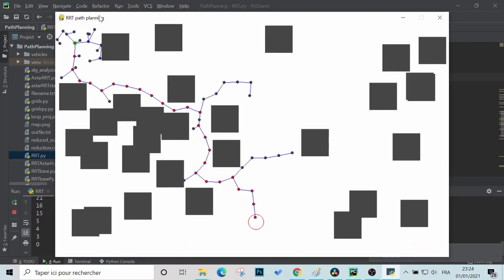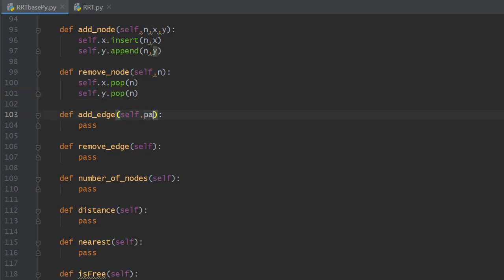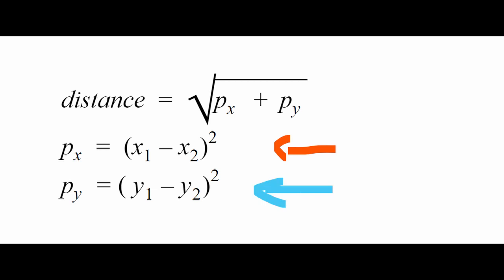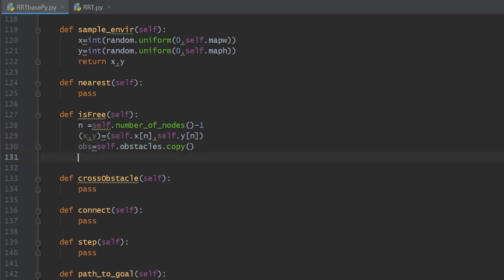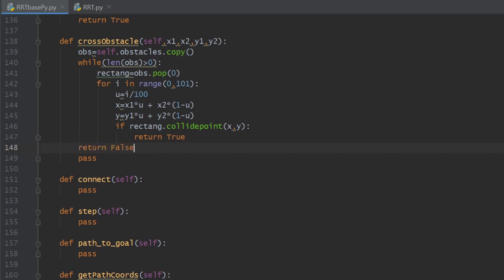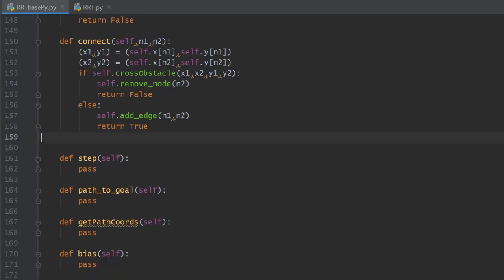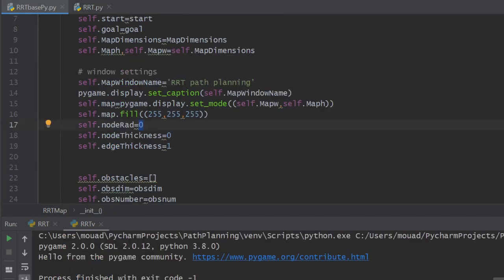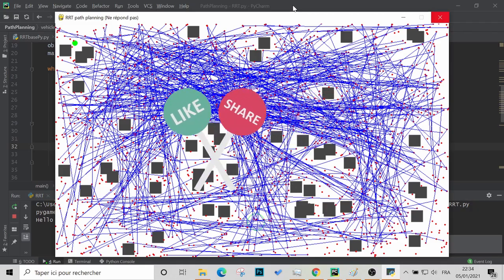The RRT path planning algorithm simulated with python | part 2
Welcome to part 2 of the RRT path planning tutorial in python using pygame
 in this   part, we are building some methods related to node generation and obstacles detection

the content :
0:00 introduction/recap
 0:33 add/delete nodes an edges
1:42 measurements methods
2:42 random node generation
3:11 obstacle detection methods
5:34 connecting two nodes
6:07 testing
8:18 outro